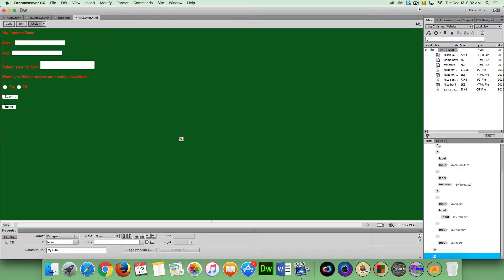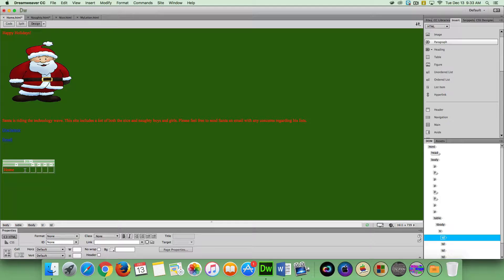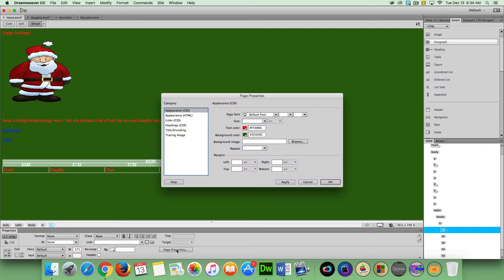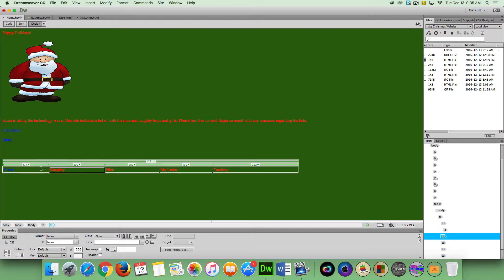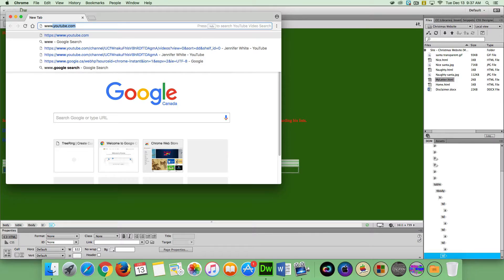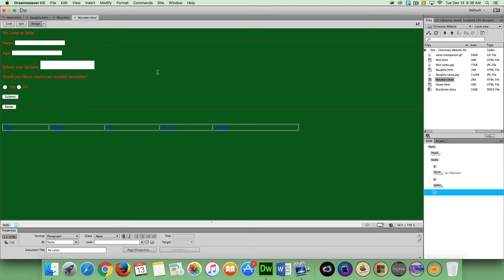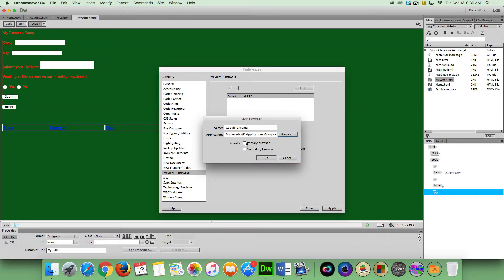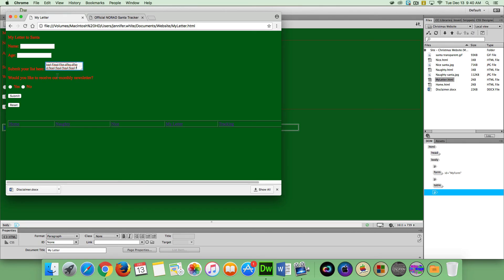Intro to Dreamweaver - Part 3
This tutorial covers how to create a table, how to link webpages, how to create external links, and how to preview your website in a web browser.